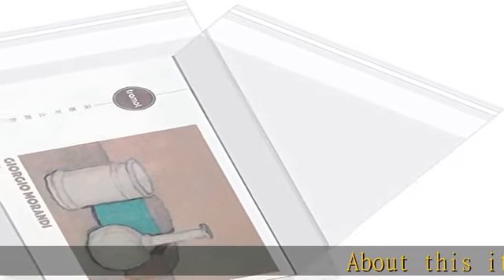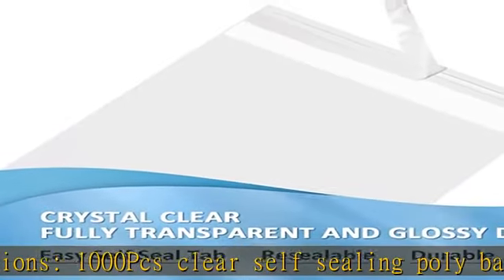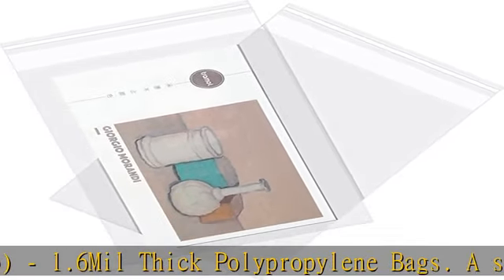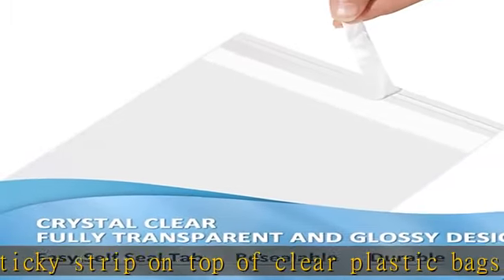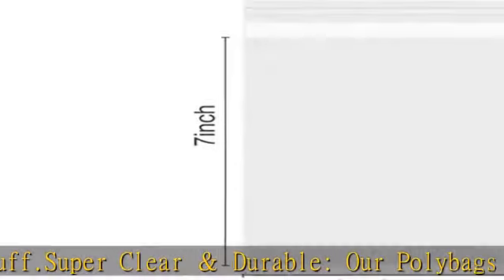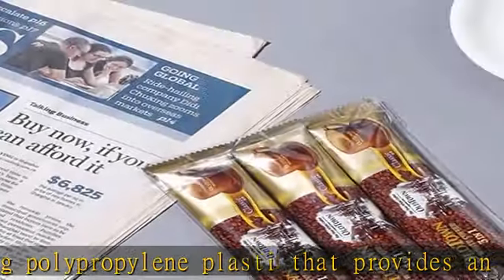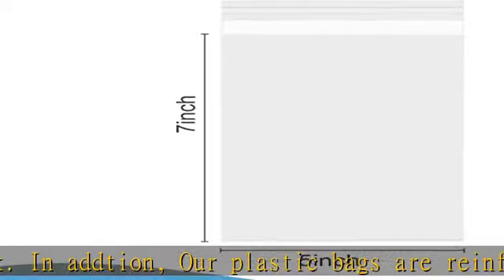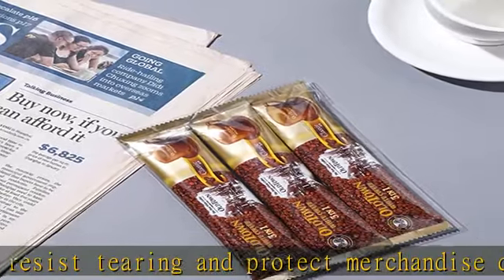boxusa 1000Pcs Polypropylene Bags 4x6, Clear Resealable Polypropylene, Plastic Packaging Bags for I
boxusa 1000Pcs Polypropylene Bags 4x6, Clear Resealable Polypropylene, Plastic Packaging Bags for Individually Wrapping, Shipping, FBA, Jewelry, Photos, Postcards